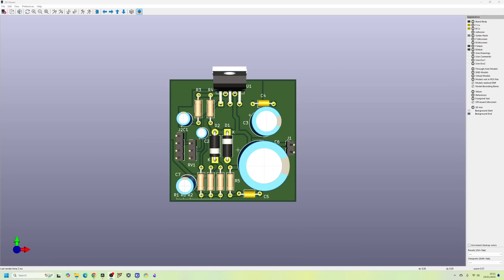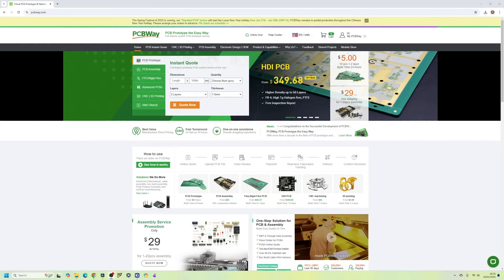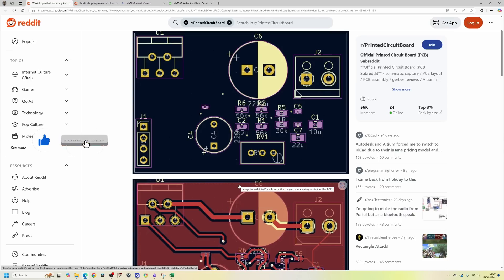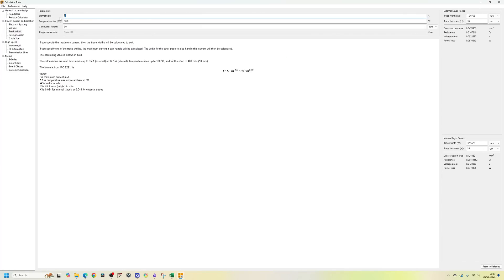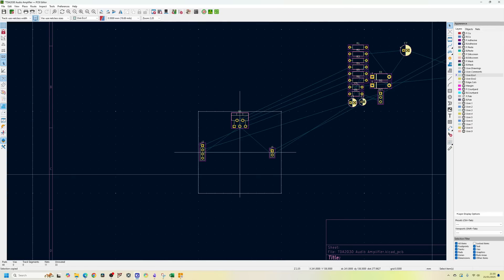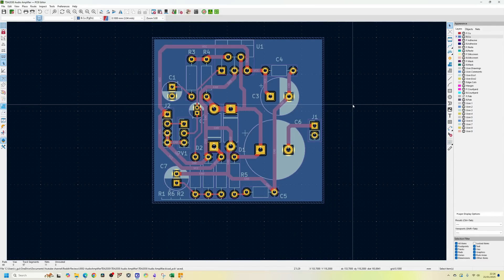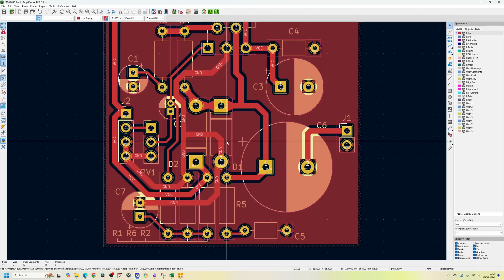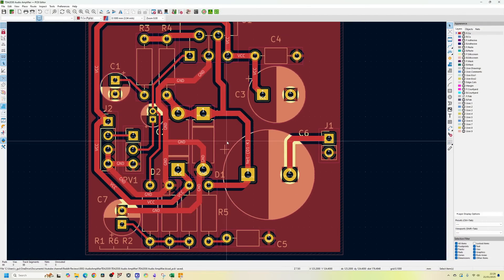TDA2030 Audio Amplifier Design | Reddit Circuit Review | PCB Design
In this series, I review circuits posted on Reddit and see if we can improve them or provide feedback! Enjoy!

Schematic Capture and PCB design for TDA2030 Class AB audio amplifier using through hole components. Full Design using TDA2030 start to finish. This video covers the PCB Design.